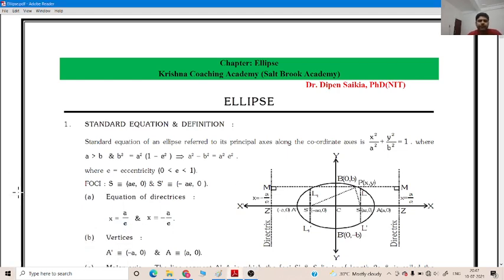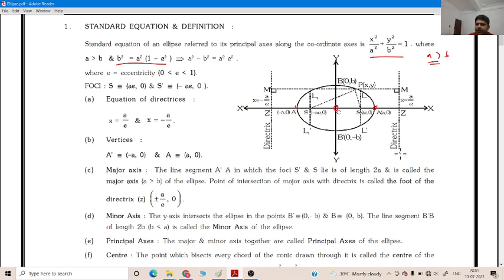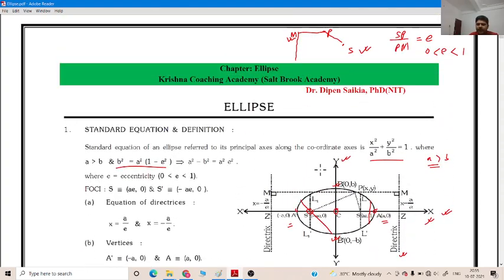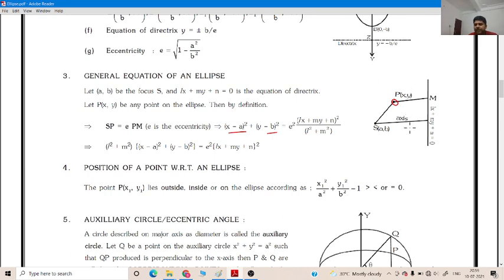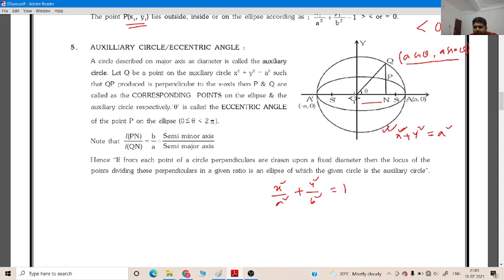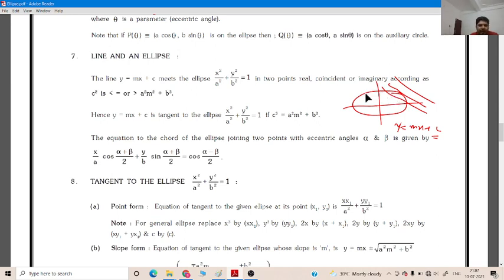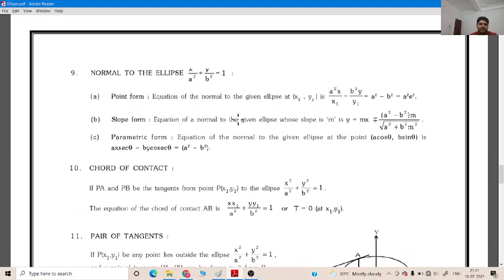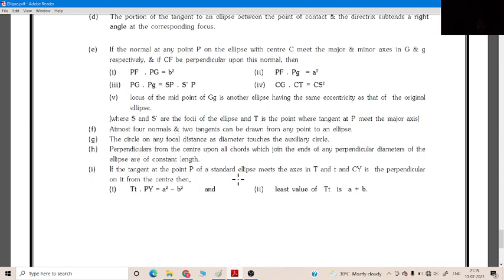Quick Revision of Ellipse (JEE)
Here I have discussed all conceptual part of ellipse for JEE.